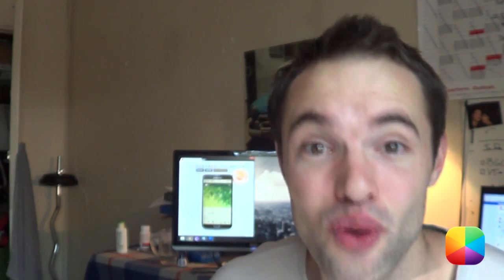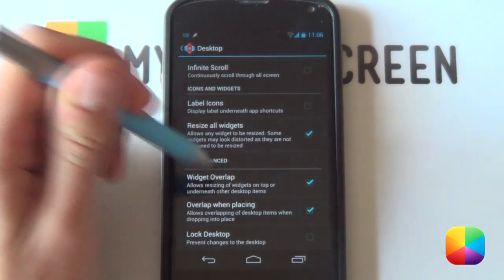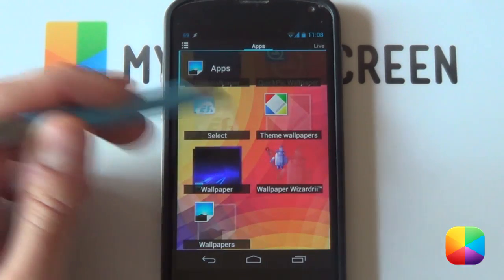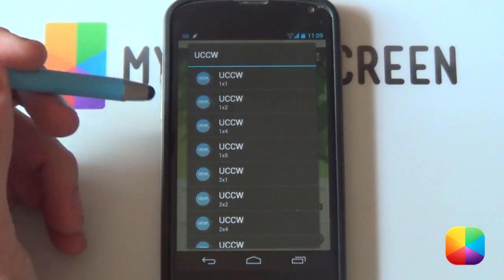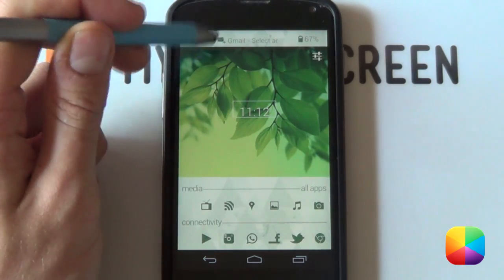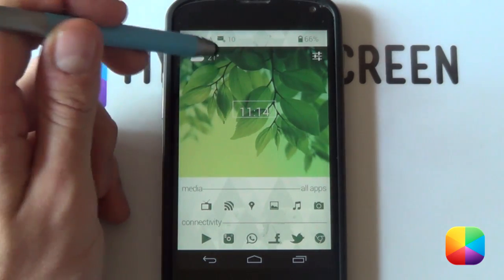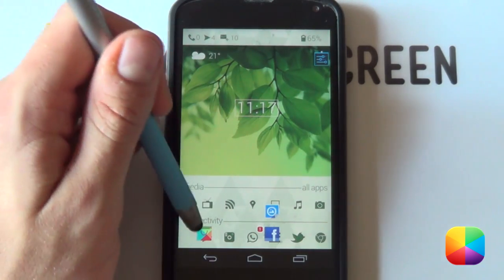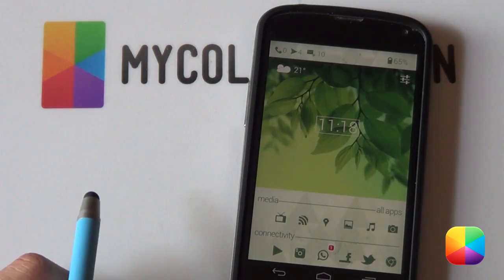Greenimal (by MNZrework) - Android Homescreen Tutorial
Minimal screens are amazing to look at, and Greenimal by mnz_rework is no exception. This Screen of the Day features a calm leaf background, minimal notifications as well as frequent app shortcuts. This video tutorial will help you recreate this homescreen onto your Android phone.

Part 2: Nova Settings:

Desktop:
Desktop Grid: 10x9 (or whatever suits you best, as shown in the video)
Width Margin: None
Height Margin: None
Disable: Shadows, Label Icons
Homesceens: 1
Advanced: Enable: Widget Overlap

Gestures and Buttons:
Apply any if needed.

Hold down on your homescreen - Wallpapers - Gallery - Find the Wallpaper and select it. The wallpaper should fit any screen as it doesn't matter if some parts are cropped off.

To add the skins:

- In the main menu after tapping the widget, select "Open uzip", now just find where you pasted the .uzip and select it.

Part 5: Shortcut Setup

1. Hold down on the homescreen - Apps - Select Multiple.
2. Select the apps you require - Add
3. Drag the apps to icons as shown.
4. Hold down on each icon - edit - tap the image - find the blank.png and select it.
5. Select the tick and you are good to go.

Boom!